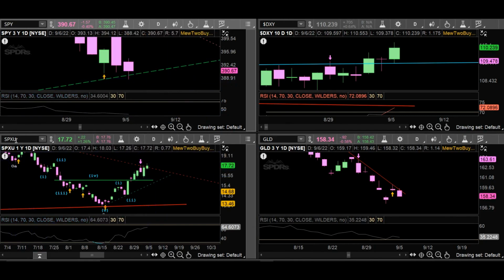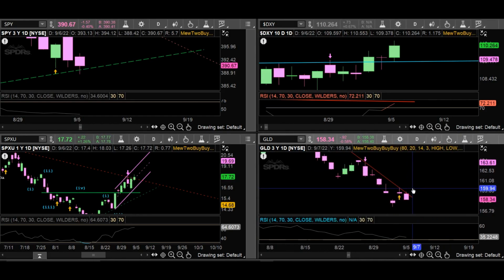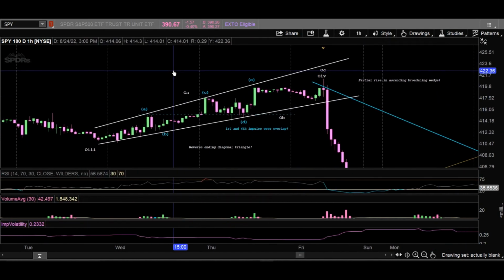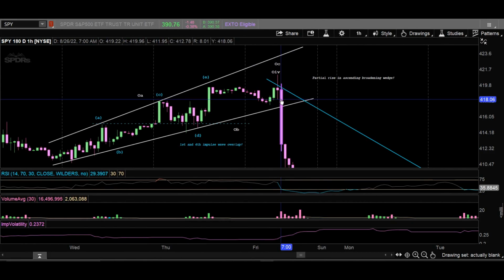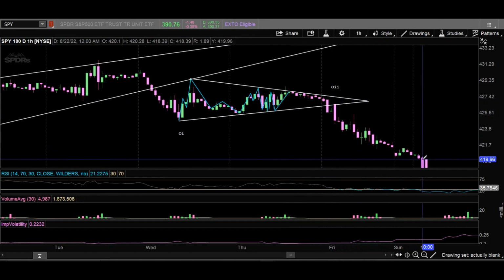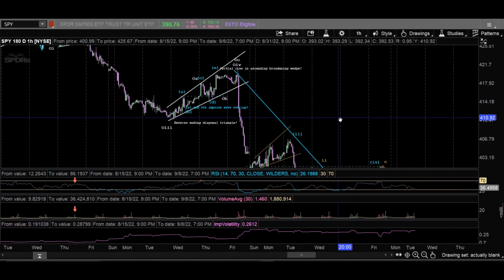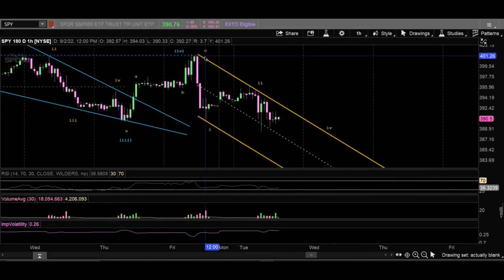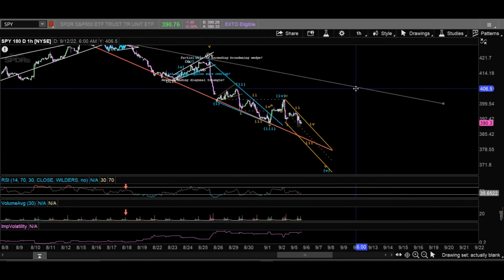SPY AMC APE Gold Technical Analysis September 6th 2022